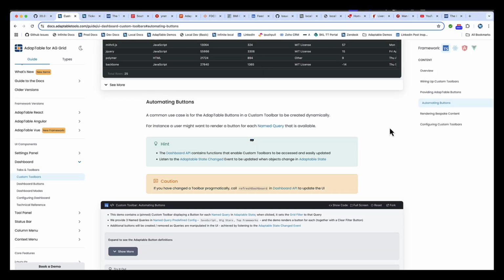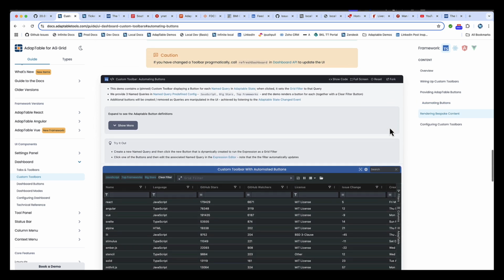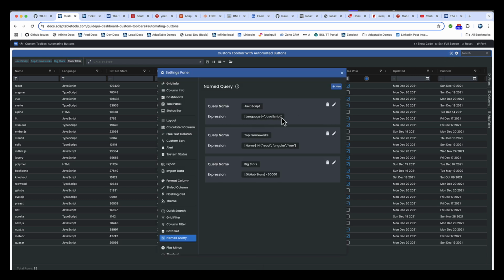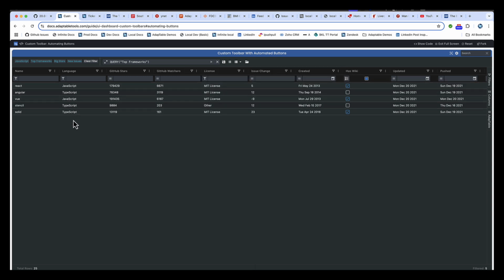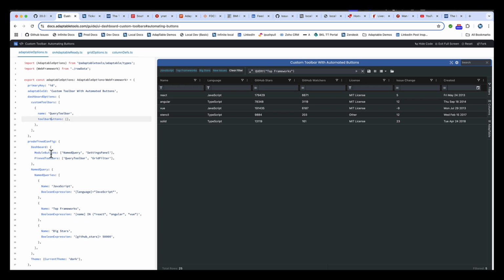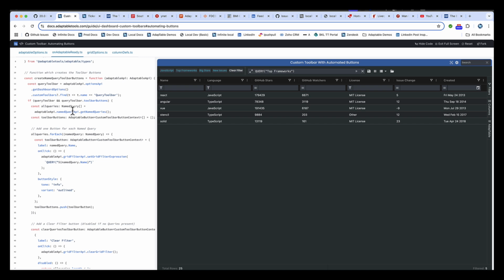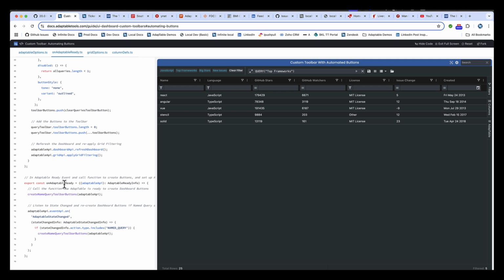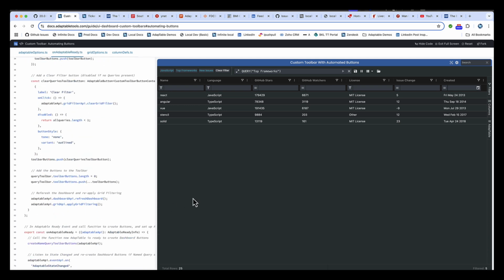Creating Dynamic Query Buttons in AdapTable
This video was inspired by a request from a user of AdapTable - our powerful AG Grid extension - who wanted:
1. to display a series of buttons that would run queries against his data that would filter AG Grid when they are clicked
2. ensure that these buttons (and associated functionality) would update automatically as Queries are added, edited or deleted by run-time users.

We created a demo in our documentation showing how to do this, but also this video too as we thought the solution would be of wider interest since it leverages many different elements in AdapTable including:
 • Adaptable Query Language & Expressions
 • Grid Filter
 • Named Queries
 • Custom Toolbars and Buttons
 • Predefined Config
 • Adaptable Options
        • Adaptable API
 • State listening Events